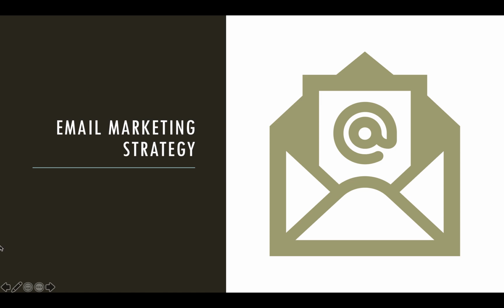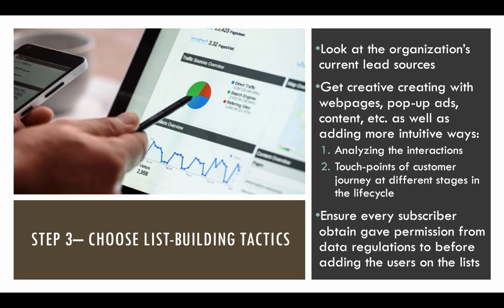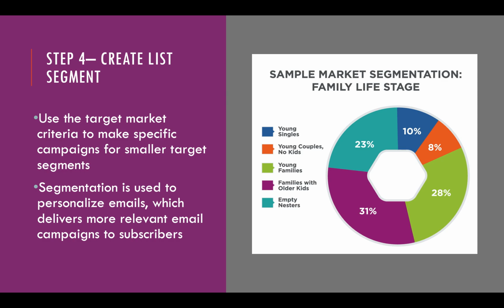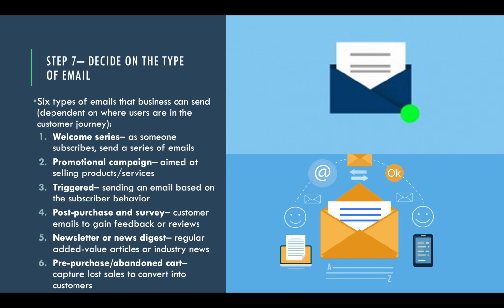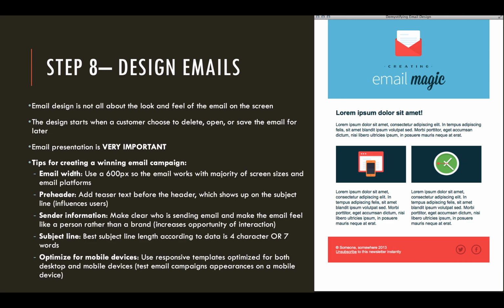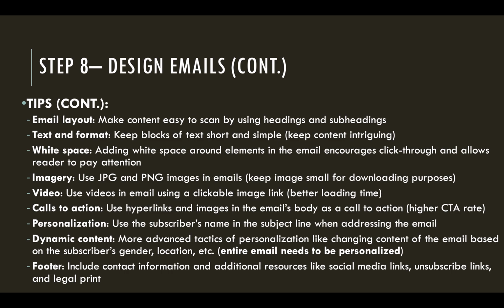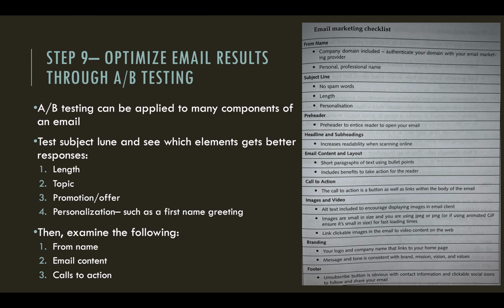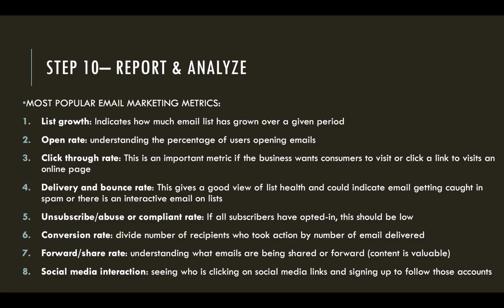Chapter 13 pt 2